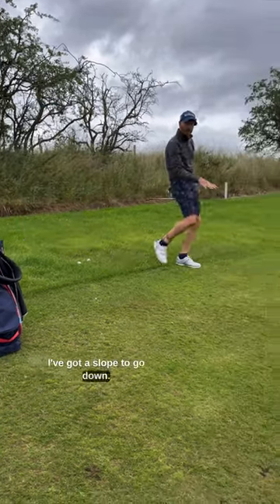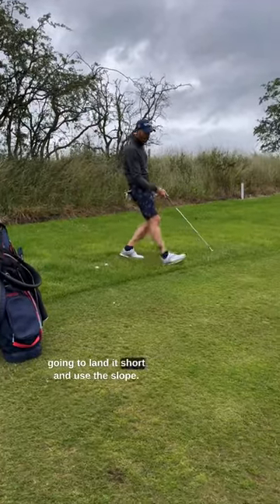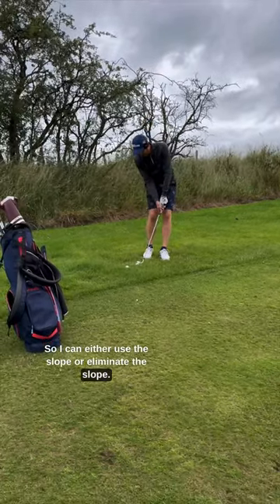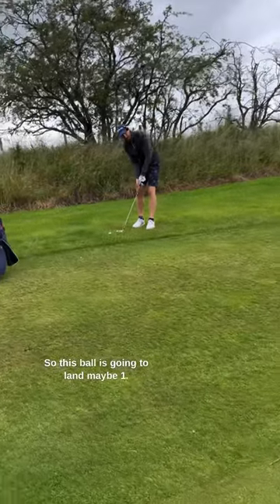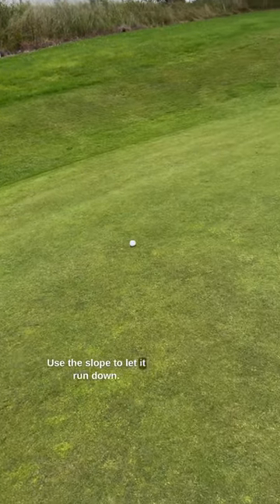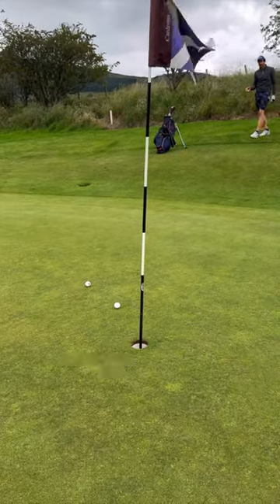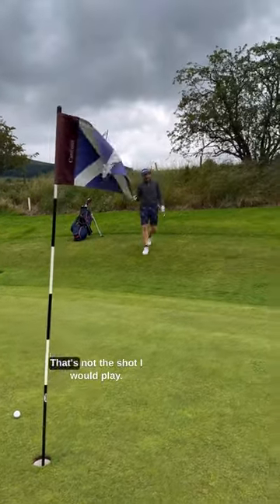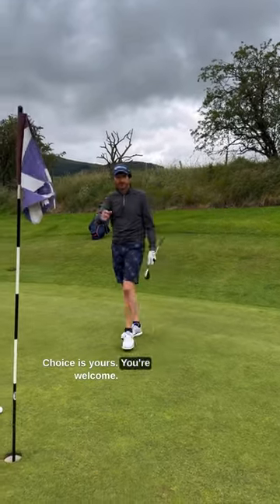How to Chip the Ball Close EVERY TIME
Always look for the easy option rather than the Holywood shot. Golf chip shots require a little bit of thought before execution to ensure you chip the golf ball close every time.

Want to win that spinning Smithworks wedge you just saw in the video? Click this link to WIN a brand new one